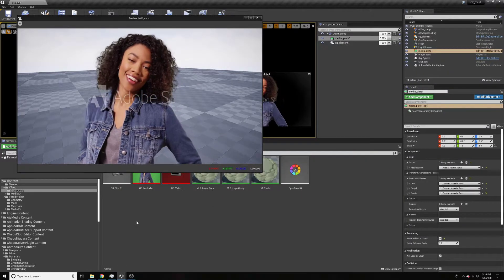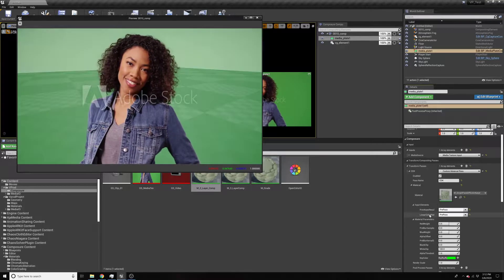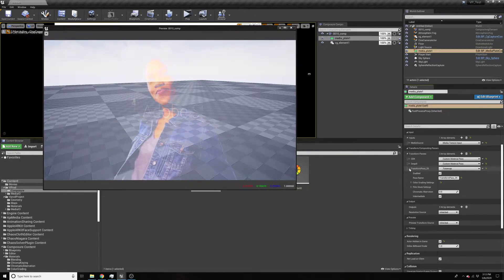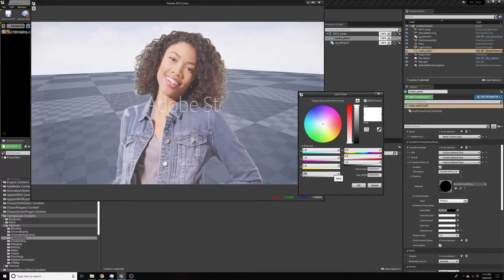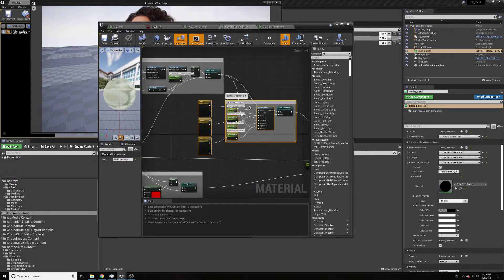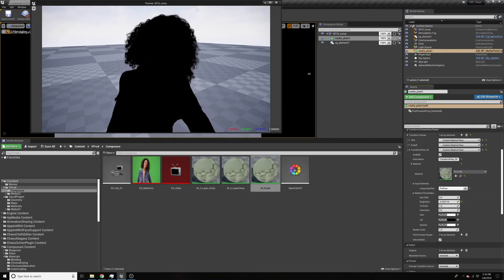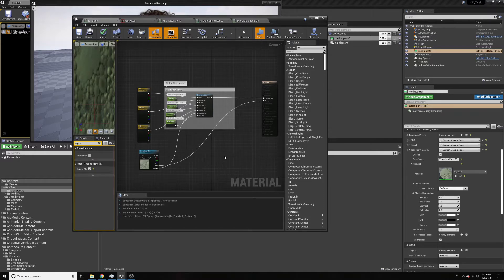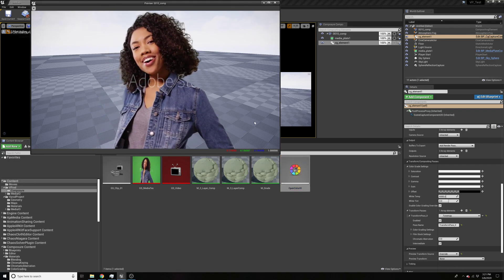Unreal Engine 4.25 Green screen Keying and Composure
This is a quick video to cover some of the aspect of keying and color correction in composure.  It covers the basics of color difference keying, color grade settings and alpha channels.